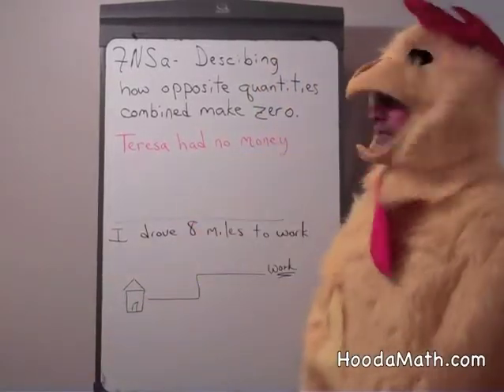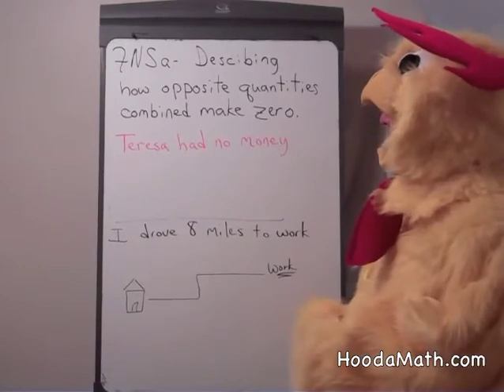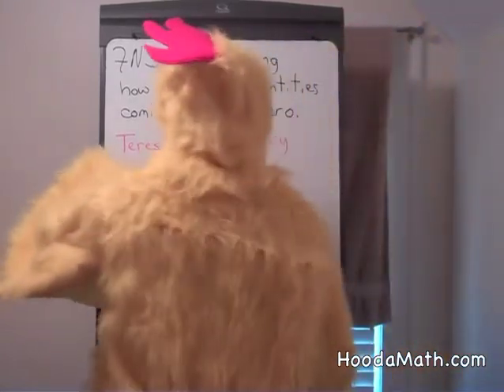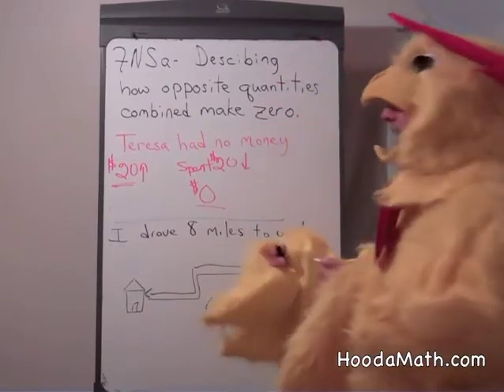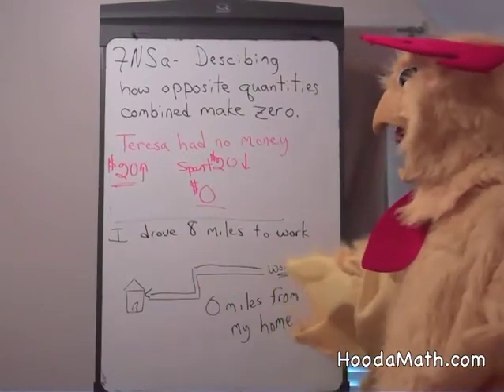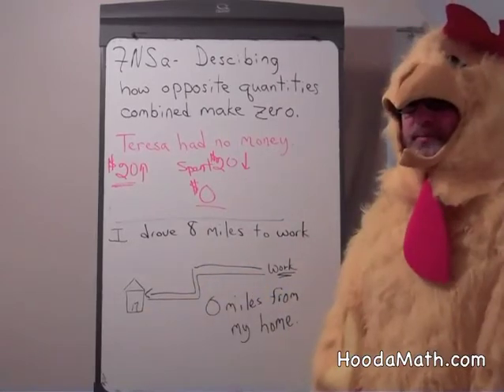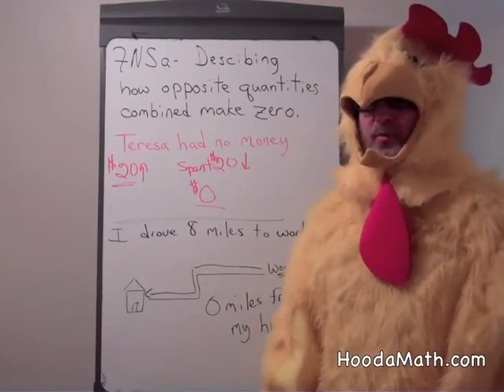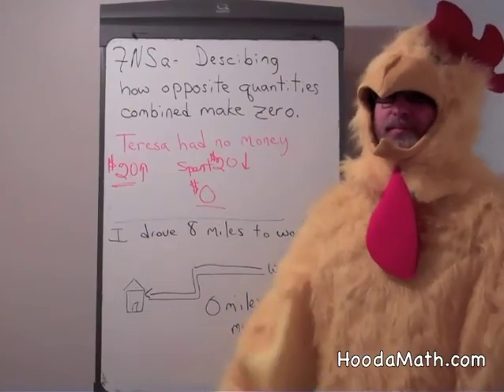Describing How Opposite Quantities Combined make Zero